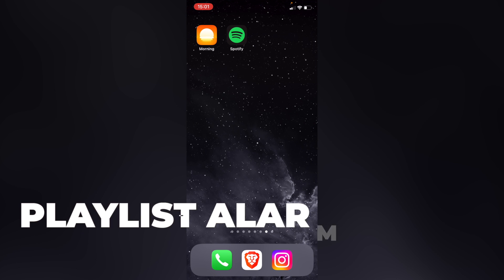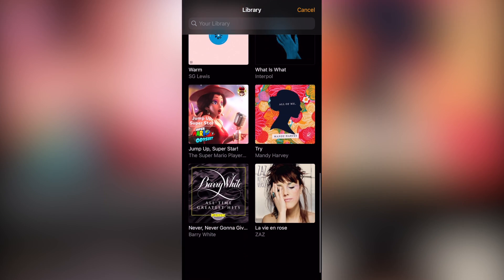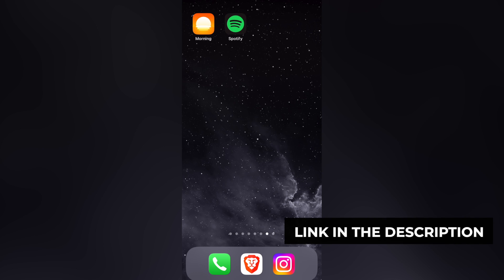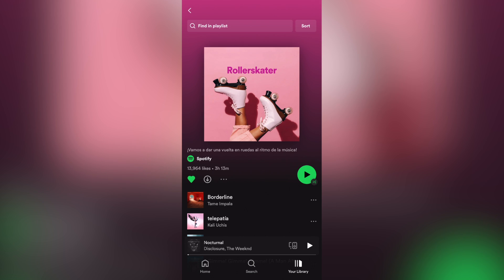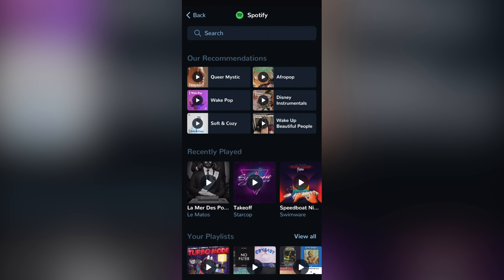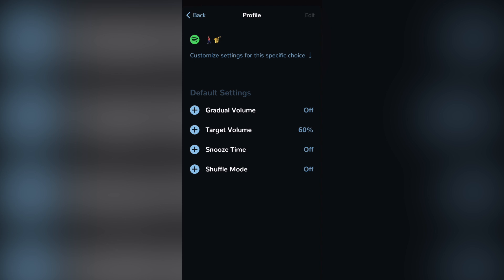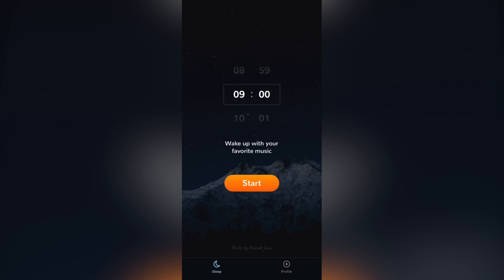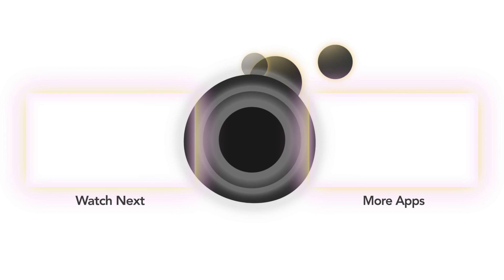⏰ How to Wake Up with SPOTIFY PLAYLIST on iPhone 2025 (IN 2 MINUTES)